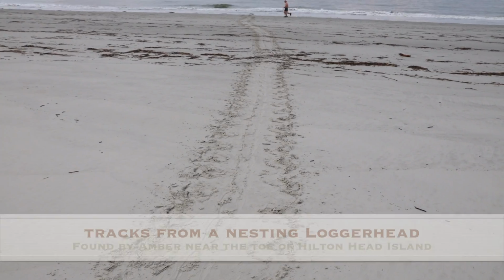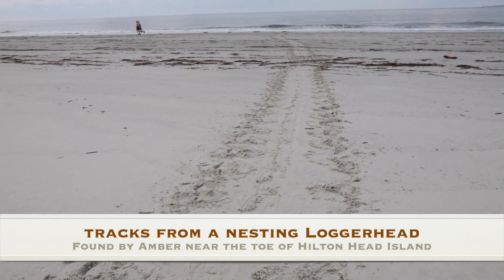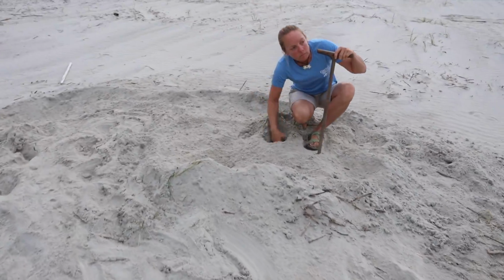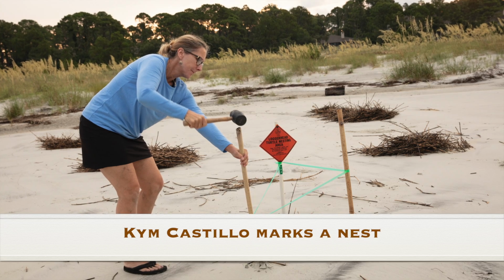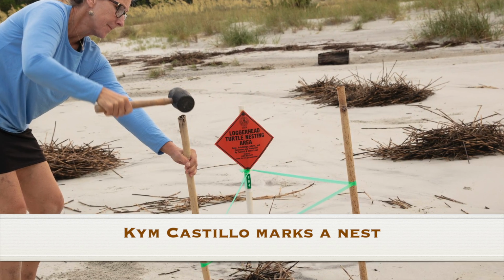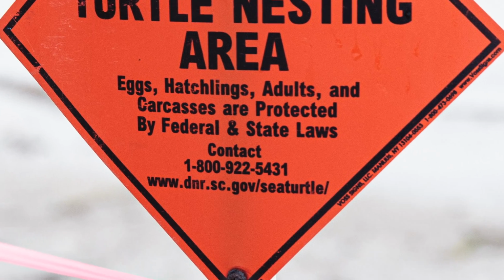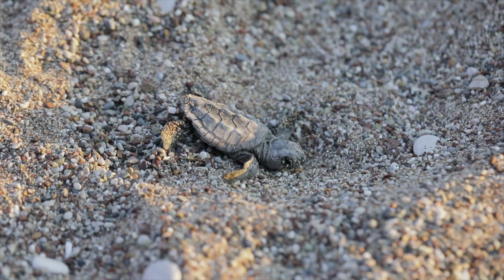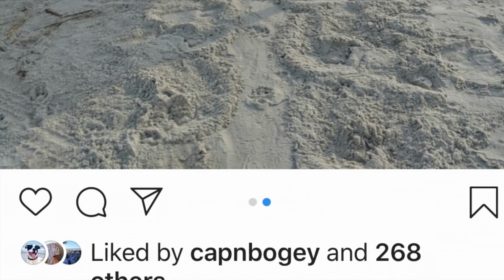CH2's 5 Drinks with Amber Kuehn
CH2 Writer Barry Kaufman chats with marine biologist and Sea Turtle advocate, Amber Kuehn over coffee at the Corner Perk.